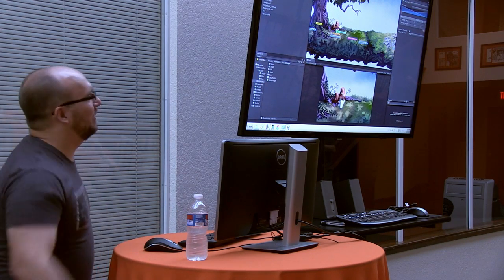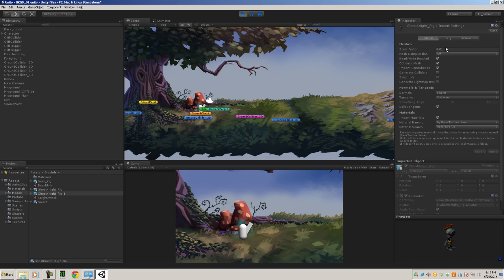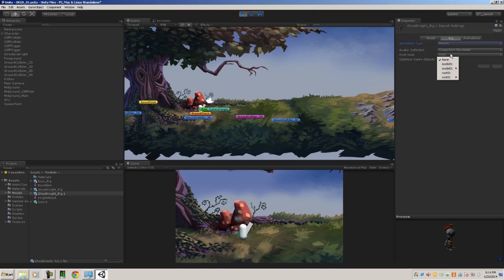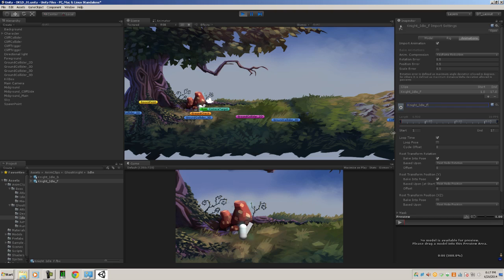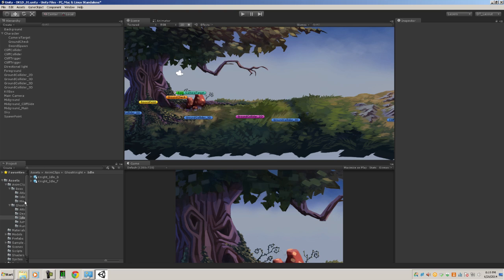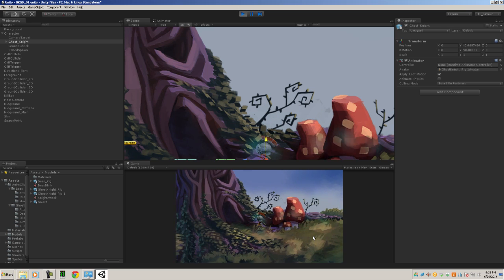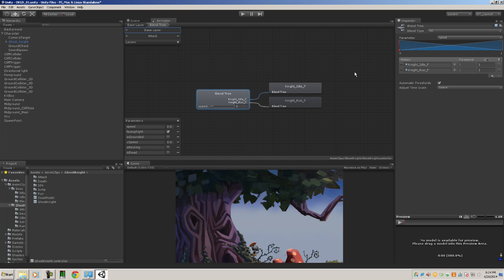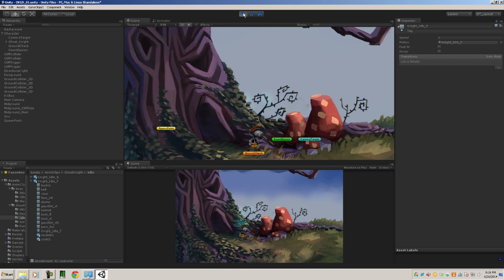Importing Characters and Animations into Unity Demonstration at OKGD User Group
Josh rounded out the evening's presentation by demonstrating how to bring assets (the Ghost Knight) into the Unity game engine. This included loading both the 3 dimensional model along with the actual animation files that would be used to move the character within the game. The demonstration also included connecting a character correctly to the surface of the game's simulated ground and orienting it properly.